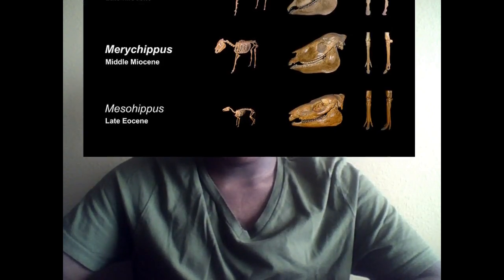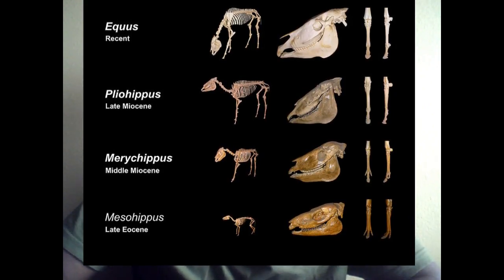PaleoMania ep. 3 - The True History of Life: The Paleo-Neogene Era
When Noah, his family and the animals stepped off the Ark after the Flood, they must have felt like they'd walked onto an alien planet. The landscape was different, billions of animals and plants were now buried beneath thousands of feet of sand and mud, new mountains and canyons dotted the earth and plants were recolonizing the planet. But the world was not yet like it is today. The third episode of this four-part miniseries details that brief period of time just after the Flood when successive communities of animals and plants struggled to survive in the rapidly changing, post-Flood world.

Miniseries Description:
Evolutionists believe the history of life involves millions of years of evolution; many christians downplay the events that happened in the past. In "The True History of Life", I aim to help paleo-enthusiasts understand the geologic record from a biblical and scientific perspective as I give a four-part overview of earth's main epochs: Edenian Epoch, Antediluvian Epoch, the Genesis Flood, the Paleo-Neogene Epoch and the Pleistocene (Ice Age) Epoch.